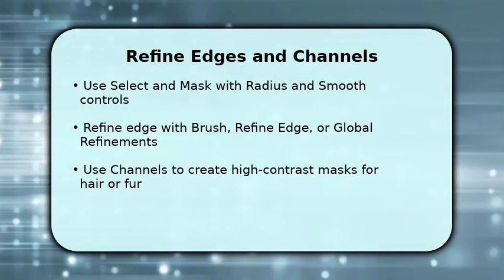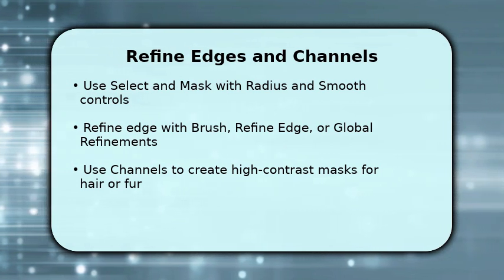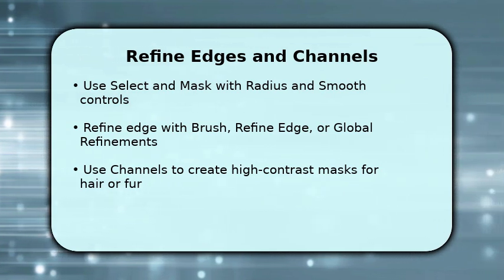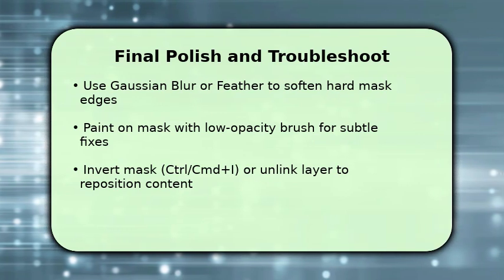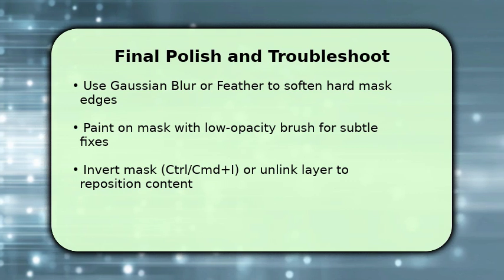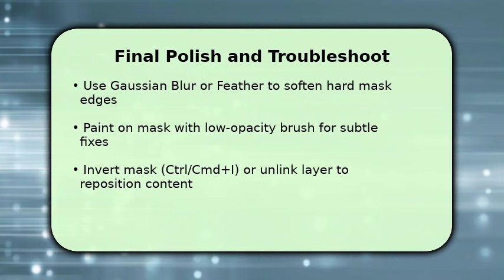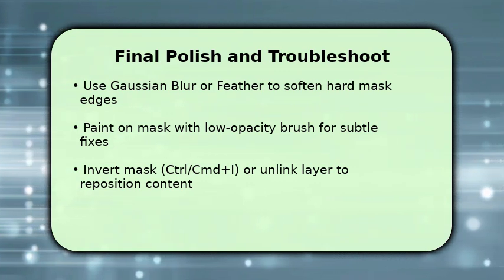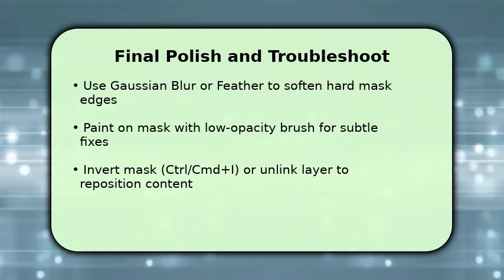How to Edit Mask in Photoshop - Full Guide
Dive into the world of digital artistry as we unveil a comprehensive guide on how to edit mask in Adobe Photoshop. This tutorial is perfect for both beginners and experienced users looking to refine their photo editing skills with precise techniques.